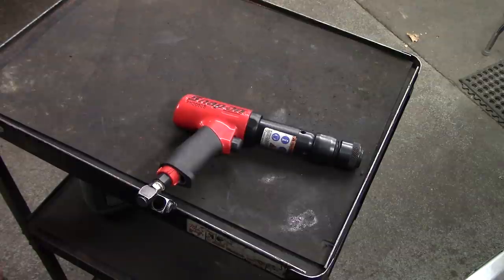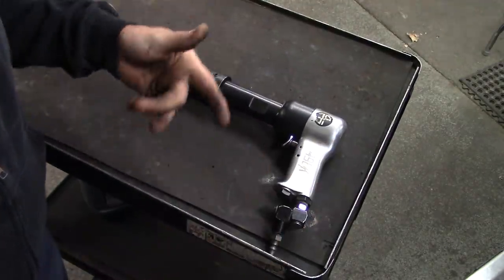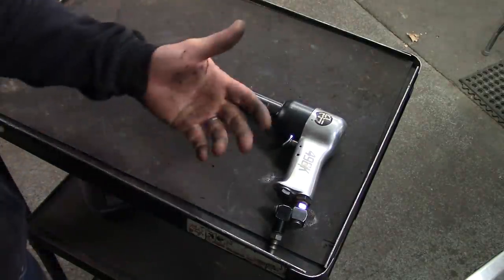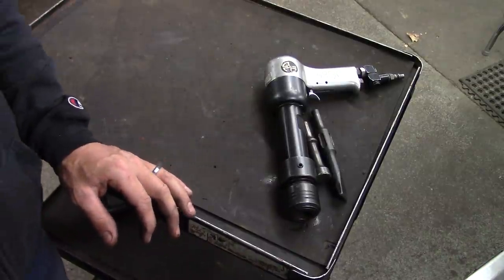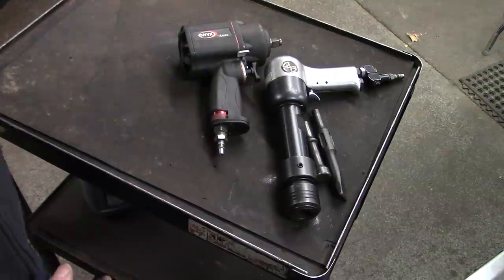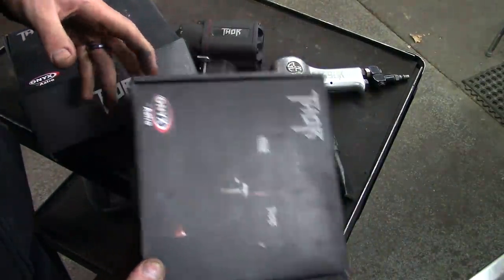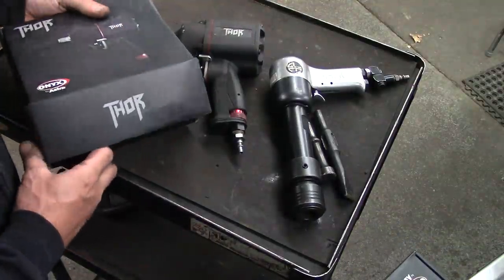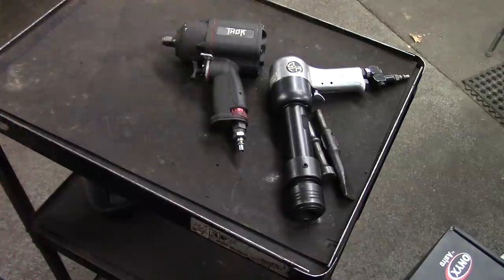Ohhhh... It's Happening!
Ok folks, all of the begging and pleading with Astro tools has paid off. They are making a limited production run of the 498K Air hammer and are now making the  1894 "Thor" 1/2" gun. As of right now it is first come first serve so if you have been drooling over this baby now's the time! Enjoy!

-Astro Tools 498K 0.498" Shank"THOR" Air Hammer/Riveter
-Astro Tools 1894 ONYX 1/2""THOR" Impact Wrench